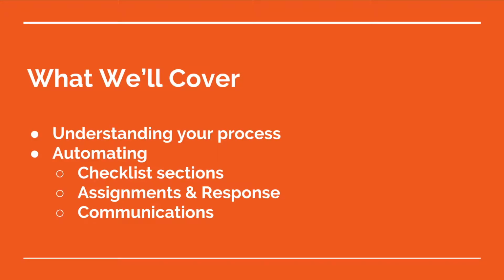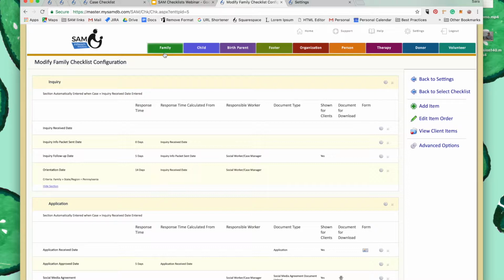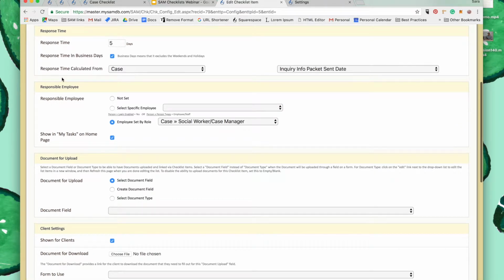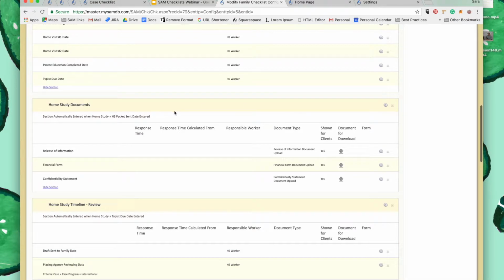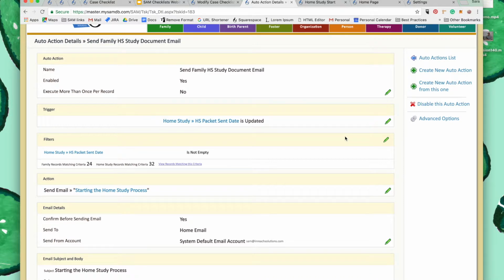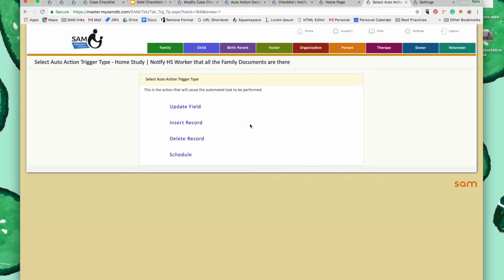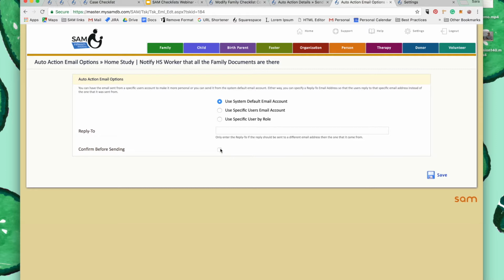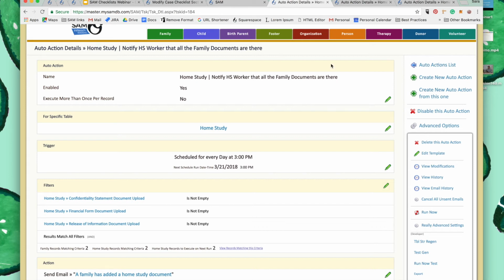Checklist Automation Webinar 3.21.2018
In this webinar we cover the many ways you can add automation to your checklists, including communications to families and staff based off checklist items.